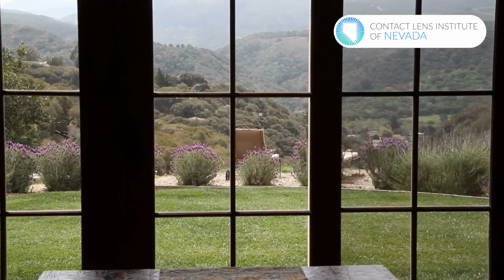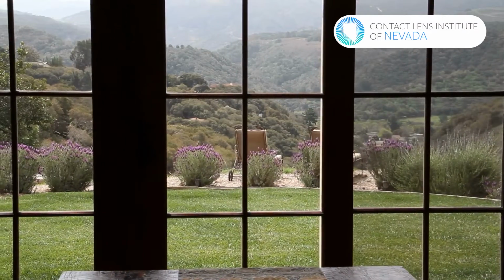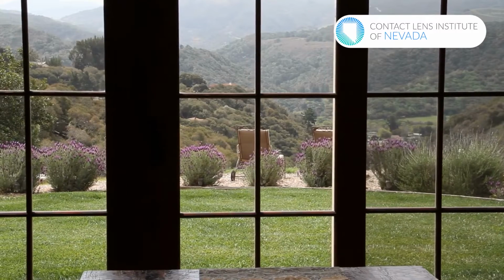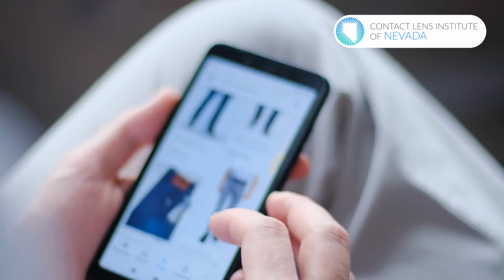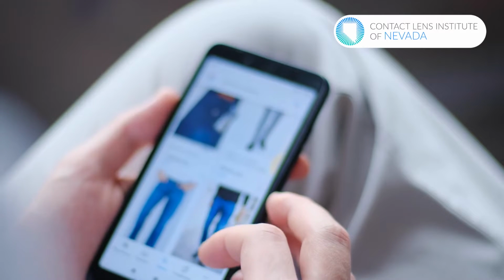Myopia (Near-Sightedness) vs. Hyperopia (Far-Sightedness): The 3 Main Differences Explained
What's the difference between near-sightedness and far-sightedness? How can you tell if someone is myopic or hyperopic?

In this video, we'll go over the three main differences: symptoms, causes, and treatments.

00:00 Introduction
00:11 Myopia (Near-Sightedness) vs. Hyperopia (Far-Sightedness)
01:49 Symptoms Of Hyperopia
02:41 Treatments Of Myopia and Hyperopia
03:24 Why Early Treatment Matters?
04:46 Angle-Closure Glaucoma
05:20 Conclusion

If you are looking for a one-on-one consultation with your doctor at every single visit, we have the perfect solution for you! Our customized contact lens solutions and innovative technologies might just give you that comfort they've been looking for your eyes.

Dr. Stephanie L. Woo graduated Magna Cum Laude from the University of Arizona with a degree in Biology Science Education, and graduated with honors from the Southern California College of Optometry. She completed a Cornea and Contact Lens Residency at the University of Missouri, St. Louis, where she was trained to fit highly irregular corneas.

Dr. Woo is a Fellow of the American Academy of Optometry and Scleral Lens Society. She is an active GPLI advisory board member and a frequent author to several professional publications including Contact Lens Spectrum, Contact Lens and Cornea Section of the American Optometric Association, Review of Cornea and Contact Lenses, and Review of Optometric Business.

Dr. Woo is the owner of Contact Lens Institute of Nevada, a clinic dedicated entirely to custom contact lenses, and is a Past President of the Scleral Lens Education Society, a non-profit organization committed to teaching the art and science of scleral lenses to practitioners.

Visit us at any of our locations:

Insight Vision Optometry, Las Vegas
4.9 Stars on Google with 80 Patient Reviews

Insight Vision Optometry, Costa Mesa
4.9 Stars on Google with 485 Patient Reviews

Insight Vision Optometry, Irvine
4.9 Stars on Google with 176 Patient Reviews

Follow Dr. Woo